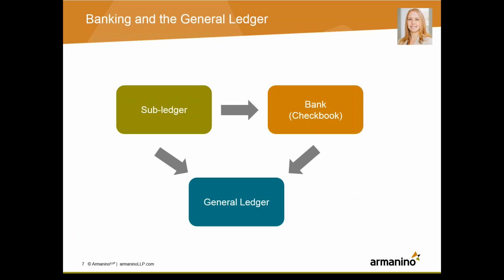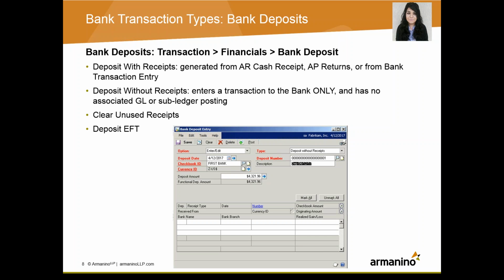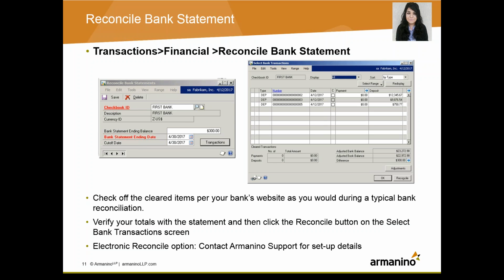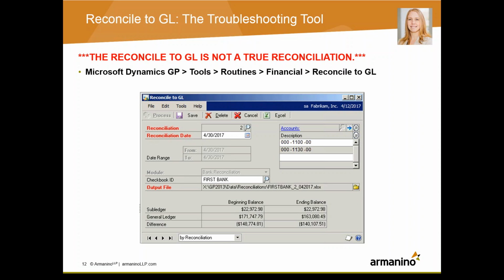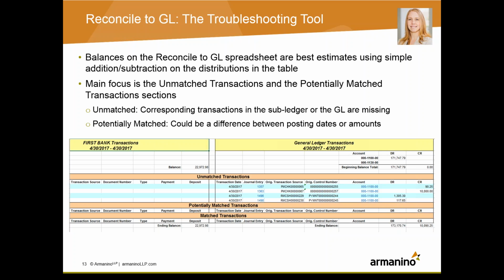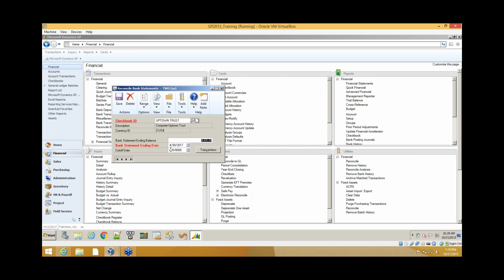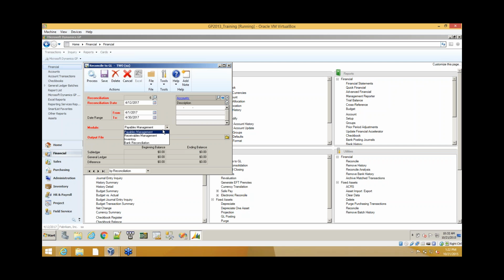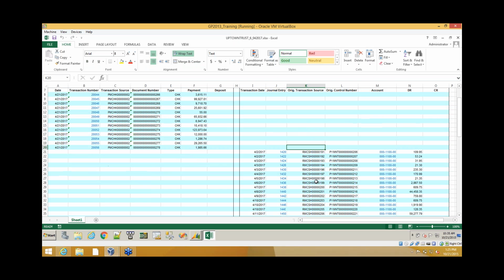Dynamics GP Tips Tricks Treats Bank Reconciliation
Dynamics GP's bank reconciliation tool can speed up your team’s month-end with less manual data exports and improved efficiency. Learn the basics of bank reconciliation including checkbook set-up and how to utilize this tool to benefit your team.